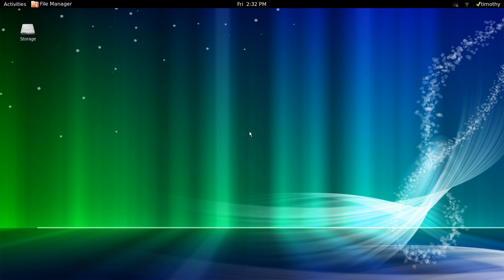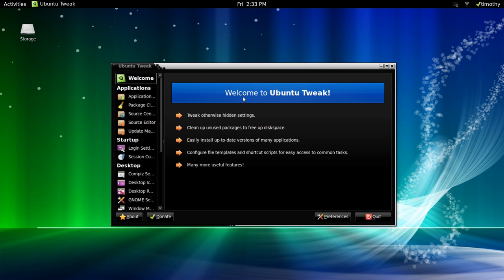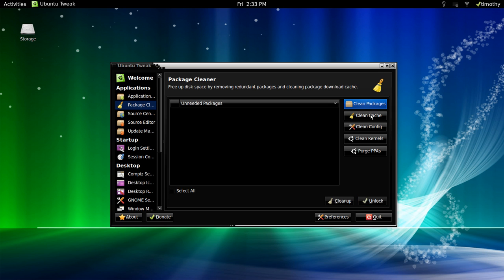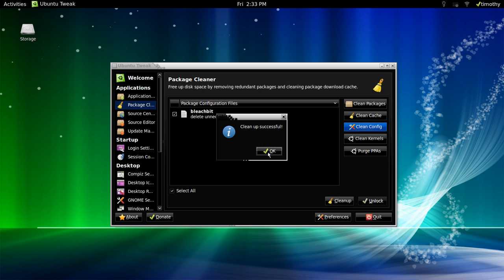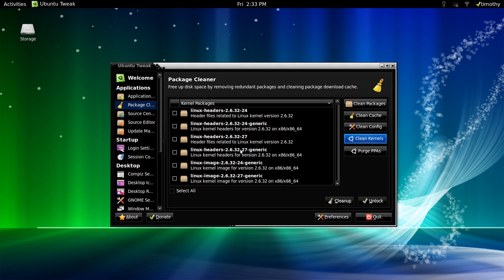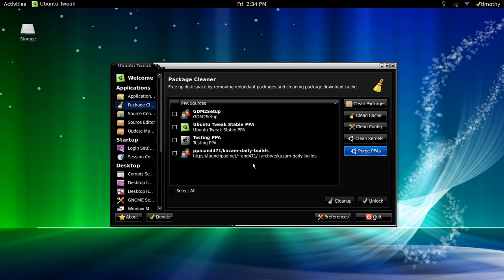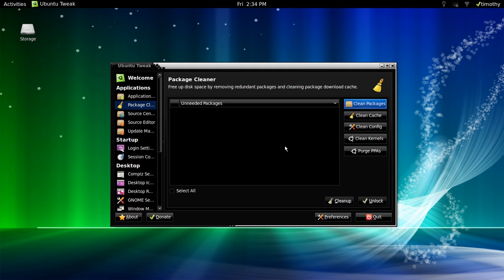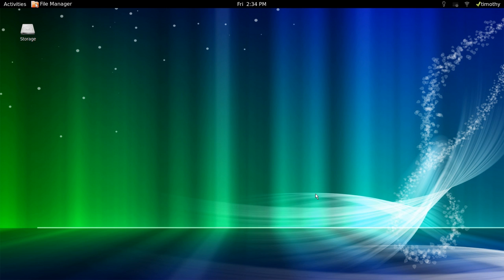Clean Your Program's Cache -Ubuntu 10.04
Install Bleachbit
sudo apt-get install bleachbit